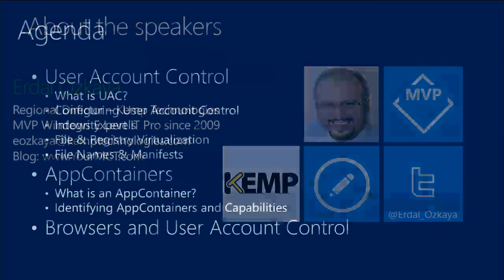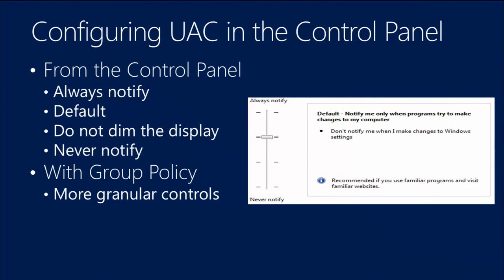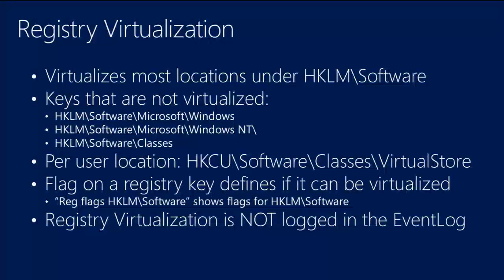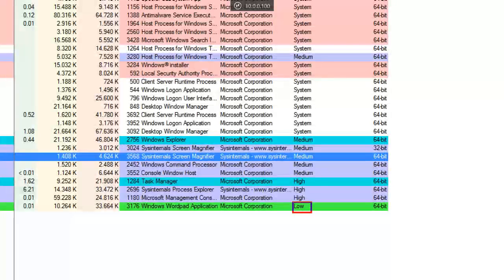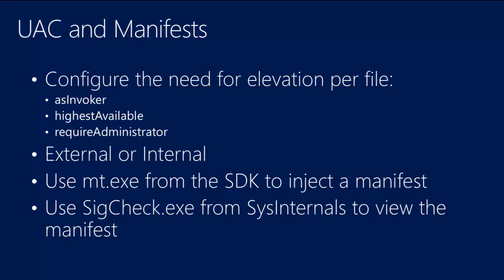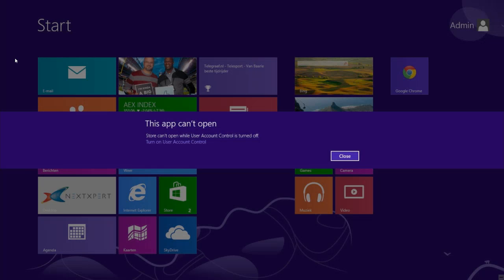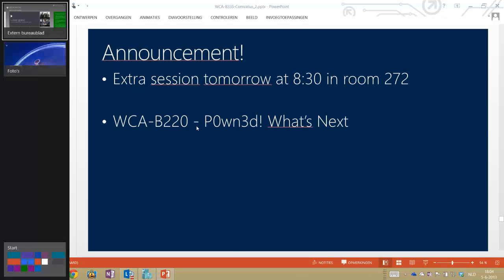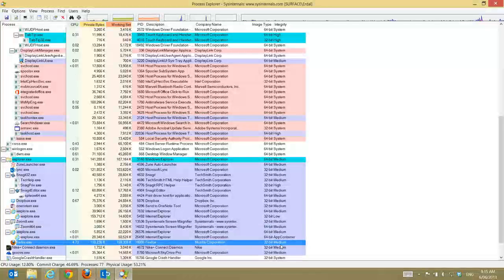TechEd North America 2013 Raiders of the Elevated Token Understanding User Account Control and App C